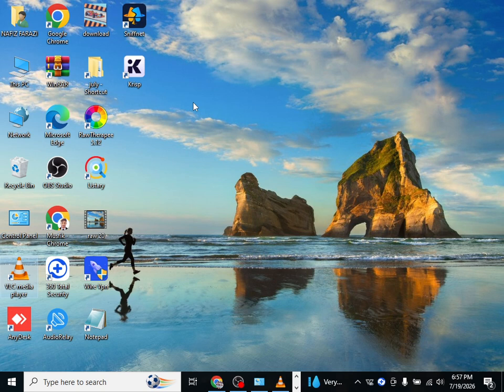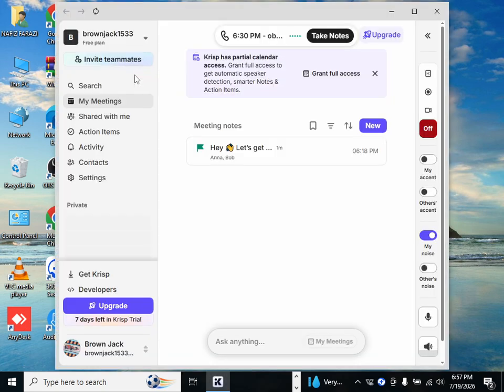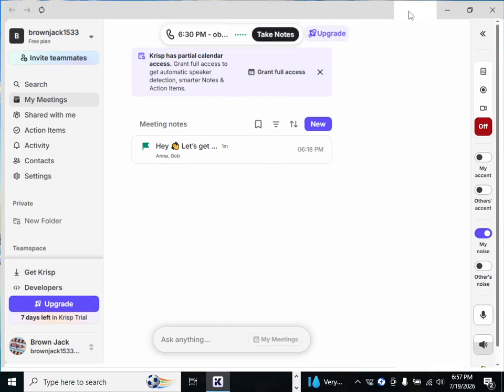How to Fix Krisp AI High CPU Usage Full Guide 2026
Is Krisp AI using too much CPU and slowing down your computer? In this complete Krisp AI tutorial for 2026, you'll learn how to fix high CPU usage, excessive resource consumption, overheating, lag, and performance issues step by step. Whether Krisp AI causes your PC or Mac to become slow during Zoom, Google Meet, Microsoft Teams, Discord, OBS Studio, or other voice applications, this guide covers the best optimization and troubleshooting methods. Follow these easy solutions to reduce CPU usage, improve system performance, optimize Krisp AI settings, and enjoy smooth, uninterrupted voice calls.